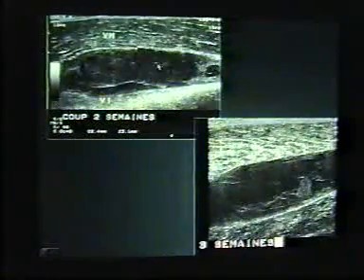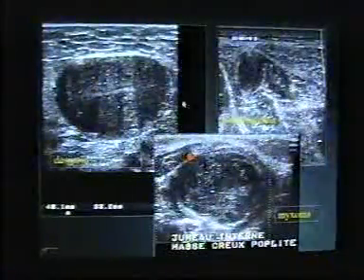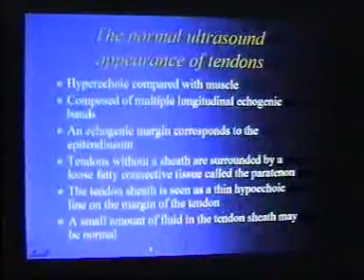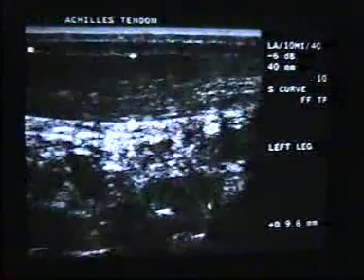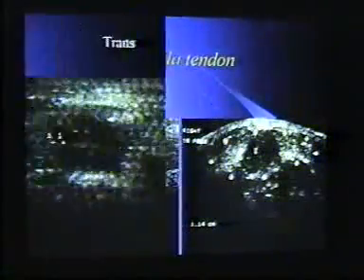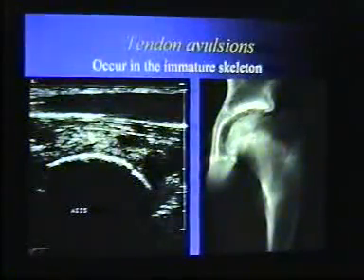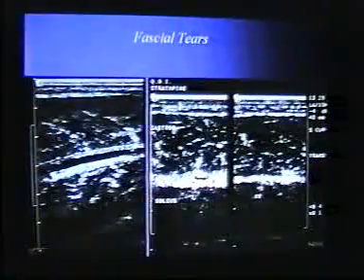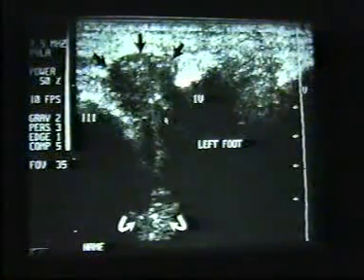Elbow Ultrasound and Tendon Ultrasound 4